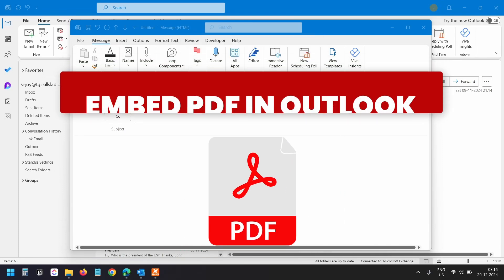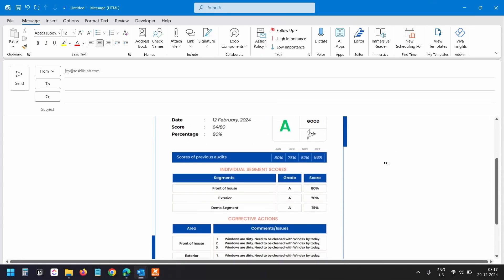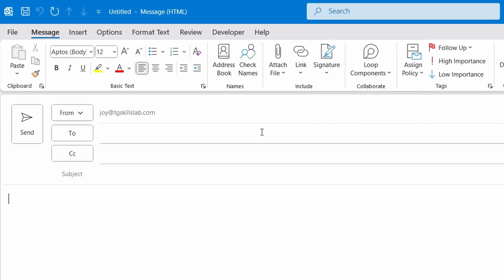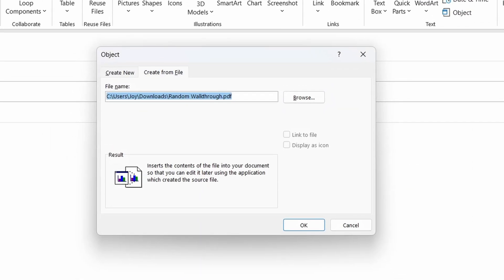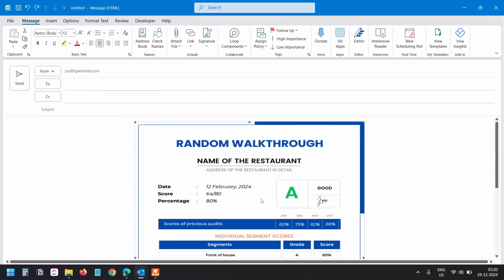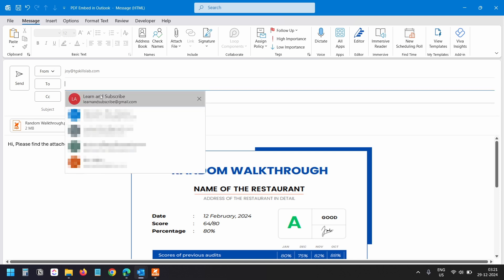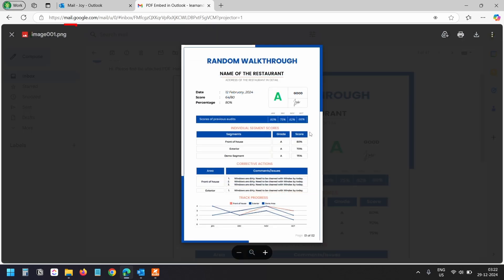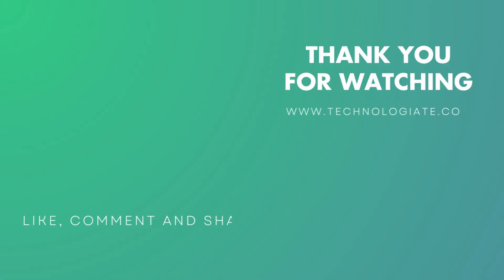How to Embed PDF in Outlook Email Body | Preview PDF Files in Your Outlook Email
In this video, you will see how to embed a PDF in the Outlook email body.

Although Outlook doesn't support embedding PDF files directly into the email body, there is a workaround that achieves a similar result. With this method, only the first page of the PDF can be embedded in the email body.

You can embed the first page of the PDF and attach the full PDF to the email. This allows recipients to preview the first page of the PDF while also having the option to download the complete document.

To embed a PDF in Outlook:

1. Go to the Insert tab and select the Object option.
2. Select the Create from File tab.
3. Browse for the PDF and insert it.
4. Click the OK button.

You can embed PDF files, Word documents, Excel files, or other file types. The process is the same.

Additionally, you can resize the embedded file, adjust its alignment, and apply other formatting options available in Outlook.